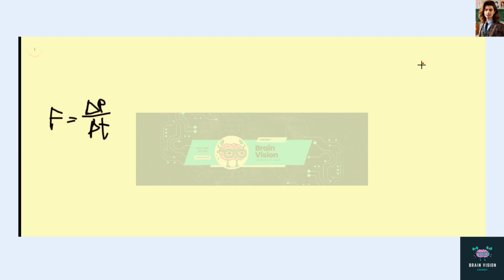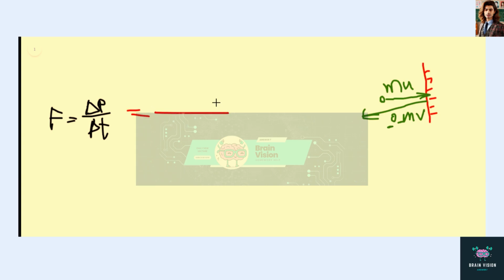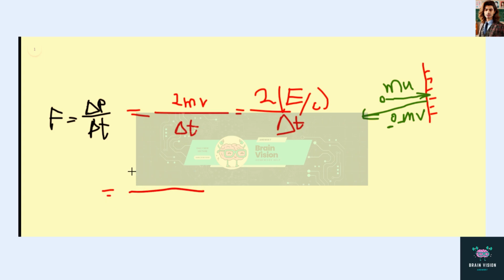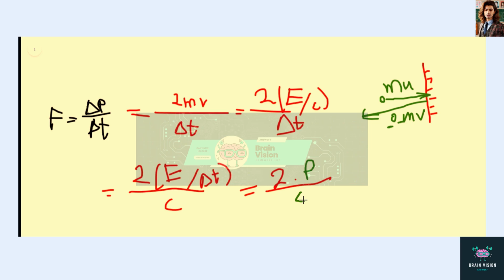The intensity of the Sun's light in the vicinity of Earth is about 1350 Imagine a spacecraft with a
The intensity of the Sun's light in the vicinity of Earth is about 1350 Imagine a spacecraft with a mirrored square sail of dimension 1.0 Estimate how much thrust (in newtons) this craft will experience due to collisions with the Sun's photons. [Hint: Assume the photons bounce perpendicularly off the sail with no change in the magnitude of their momentum.